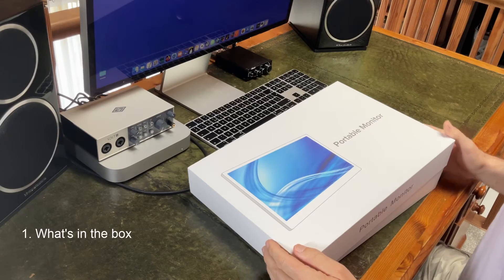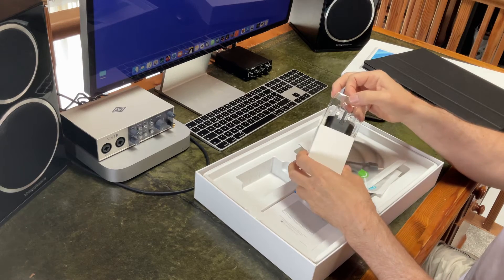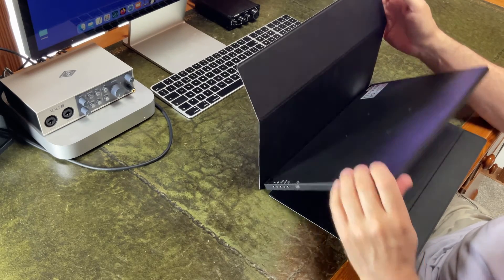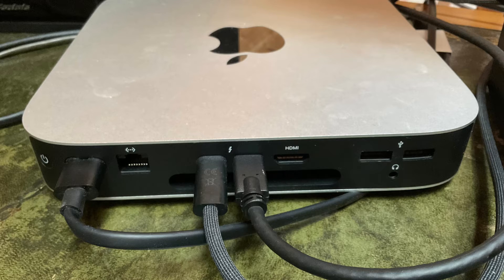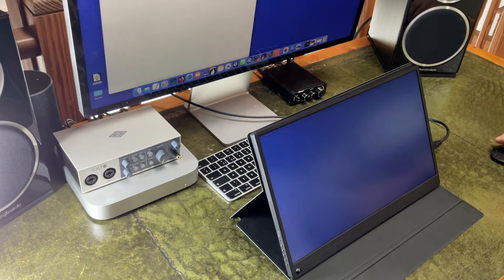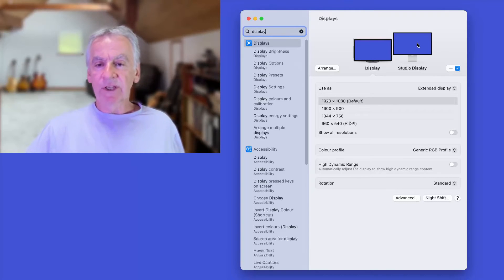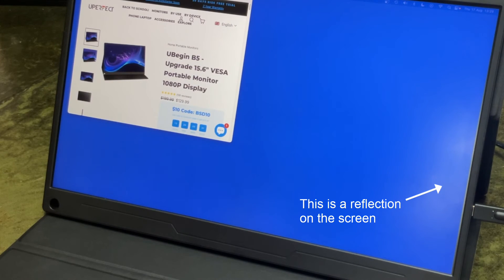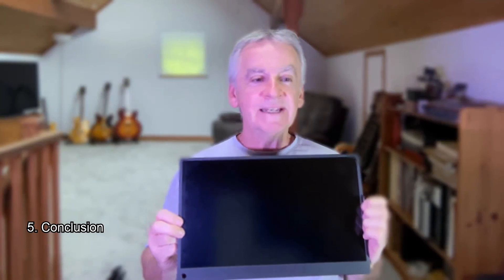Uperfect 15.6 inch monitor and the Apple Mac mini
The UPerfect 15.6 inch 1080p portable monitor makes a great second monitor for the Apple Mac mini.

Time stamps
0:17 What's in the box
0:57 Monitor case / stand
1:23 Connecting to the Mac mini
2:22 Setup
3:29 Conclusion